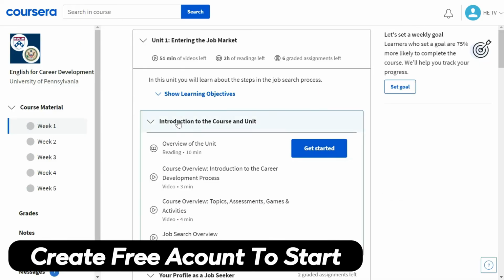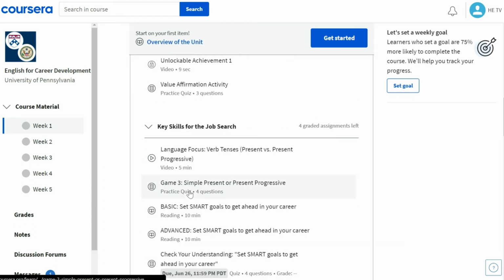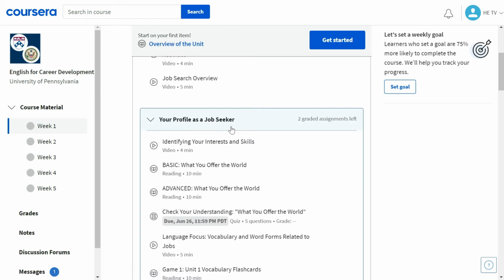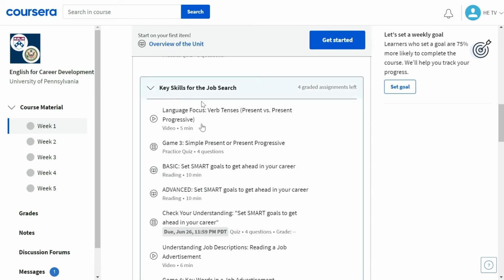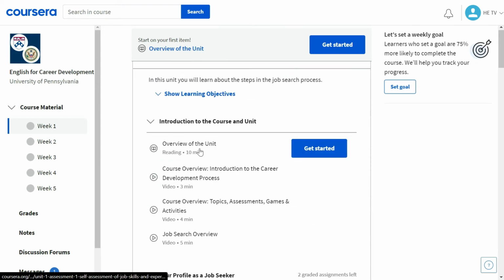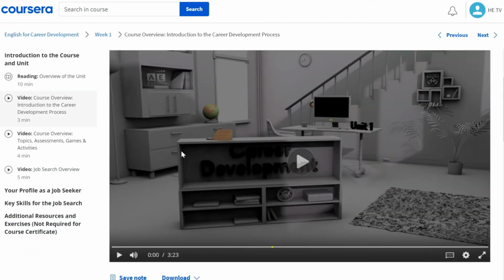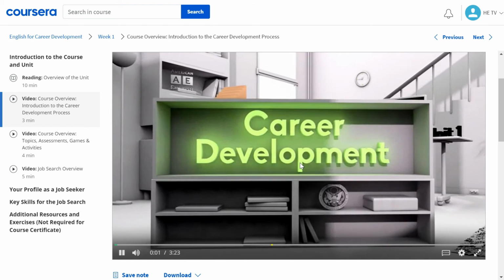Free Online English Speaking Courses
On this website, you can get Free Online English Speaking Courses
Online Tools We Use and Recommend